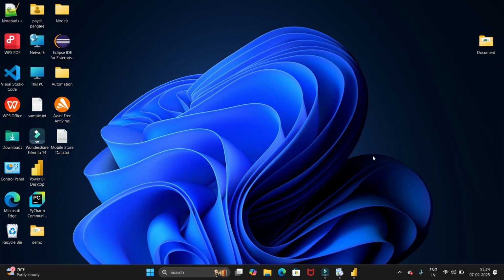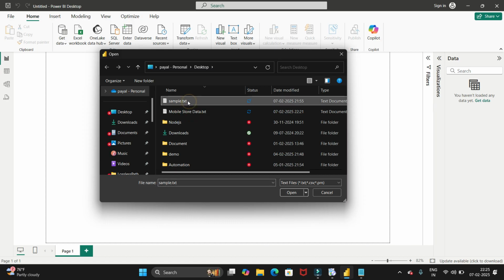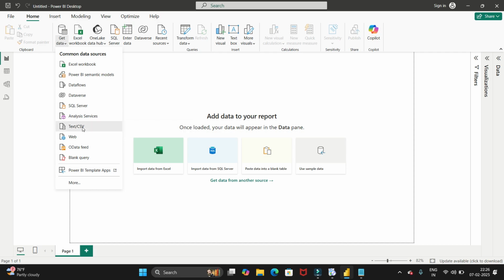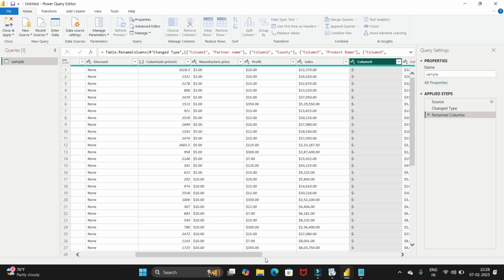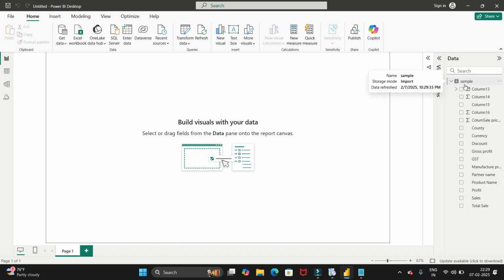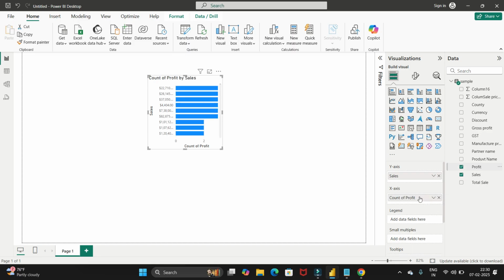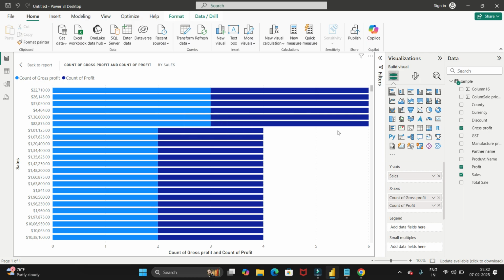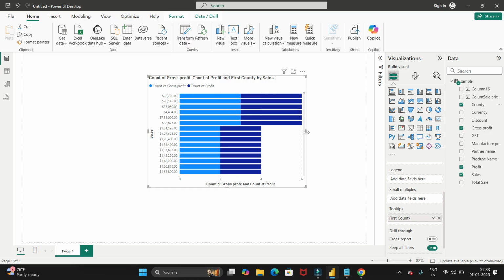How to clean, transform & Load Data in Power BI?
How to clean, transform & Load Data in Power BI?"How to Clean, Transform & Load Data!" 🚀 Dive into the essential steps for perfecting your data management skills. Learn how to efficiently clean and transform datasets to discover hidden insights while optimizing performance. This beginner-friendly guide is packed with tips and best practices, ensuring you can confidently load your data and visualize it like a pro! Whether you’re just starting or looking to sharpen your skills, this video is your go-to resource for mastering data workflows in Power BI. 📊✨ PowerBI DataTransformation LearnPowerBIUnlock the power of your data with our ultimate guide to Cleaning, Transforming, and Loading Data in Power BI! 🚀 In this step-by-step tutorial, we’ll take you from beginner to pro, showing you the essential techniques to prepare your data like a champion. 🎯 Discover powerful tools within Power BI, learn about various data types, and master transformations that turn messy datasets into insightful visuals. Whether you’re a business analyst, a data enthusiast, or just eager for knowledge, this video is for you! 🔔